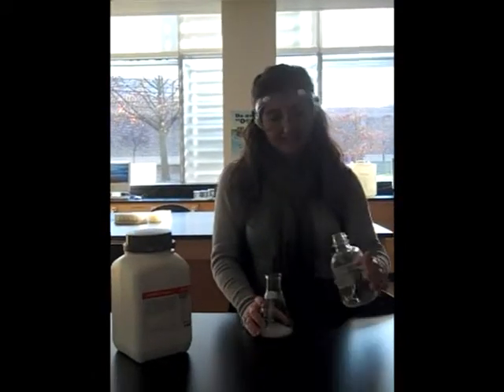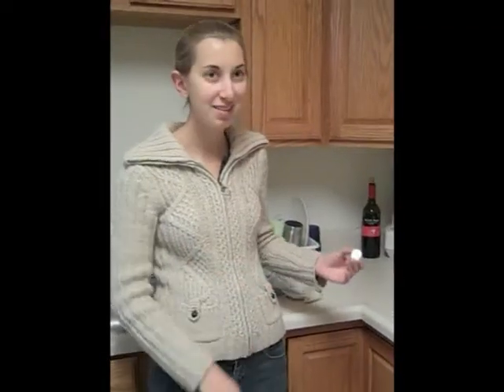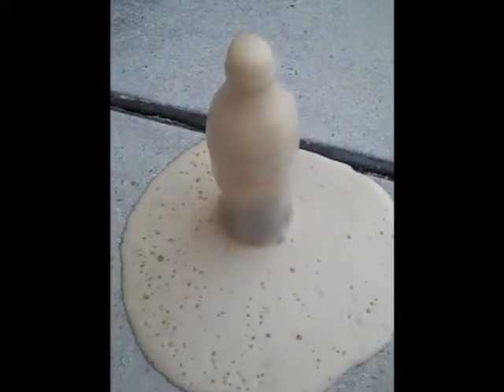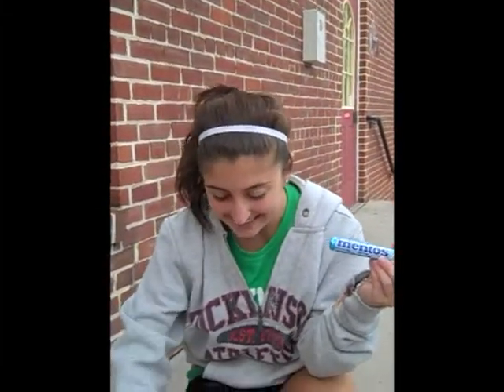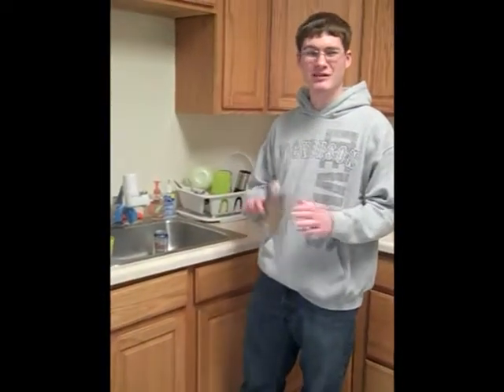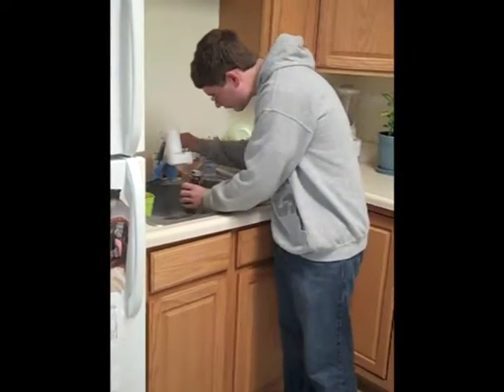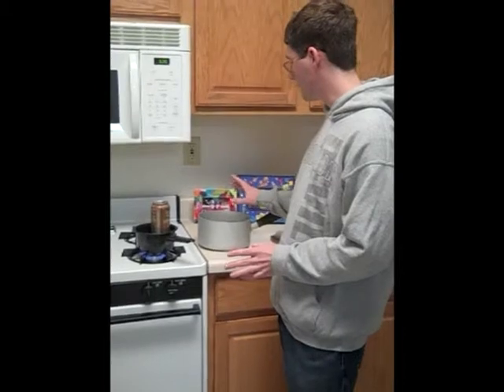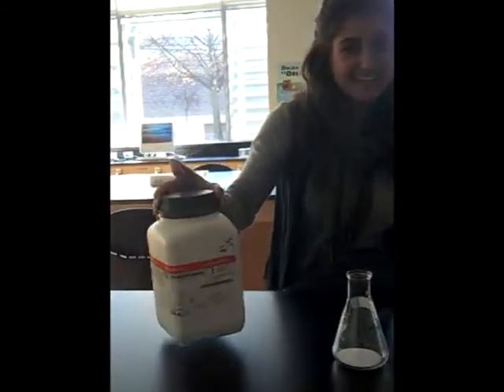Chem is fun final version 1